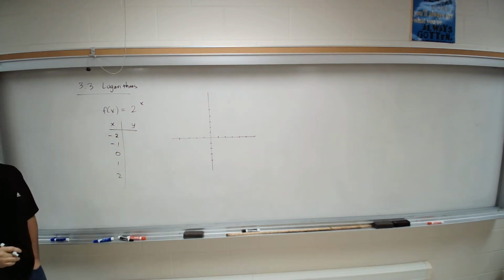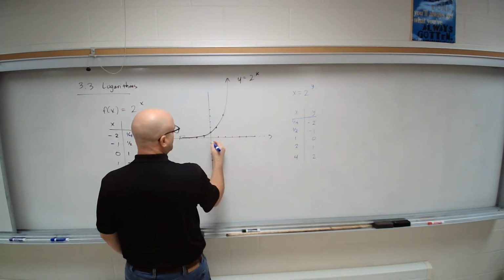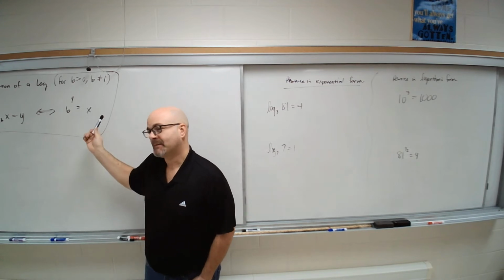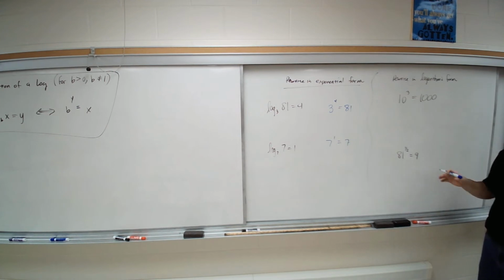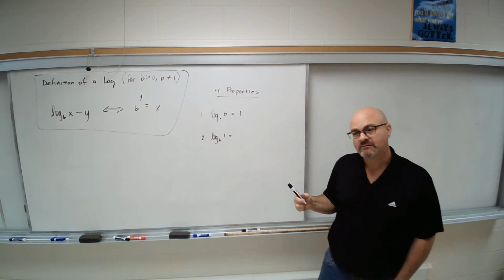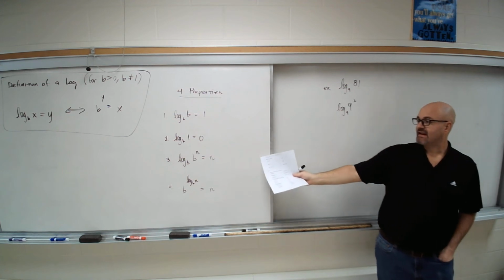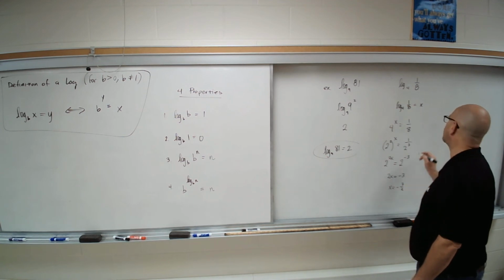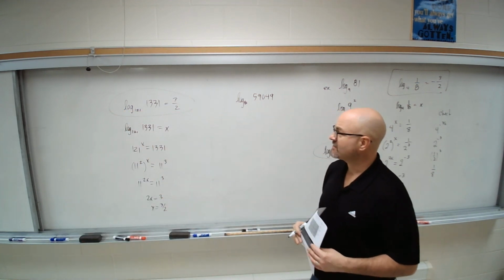3.3 Introduction to Logarithms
Recorded 3rd bell on 12/6/21